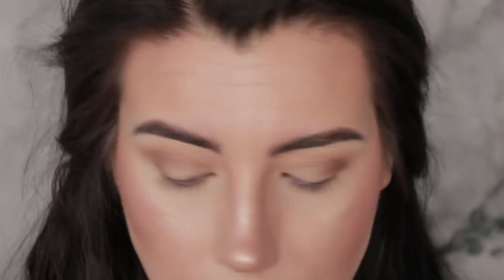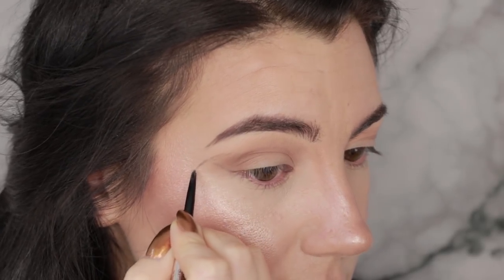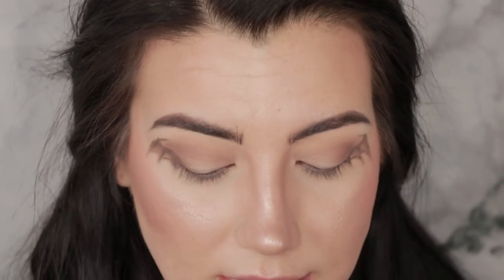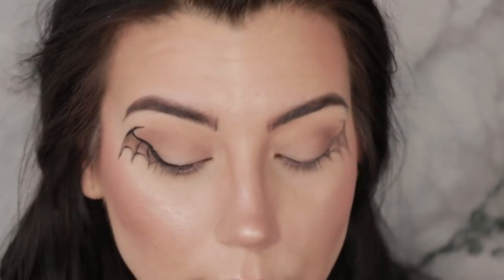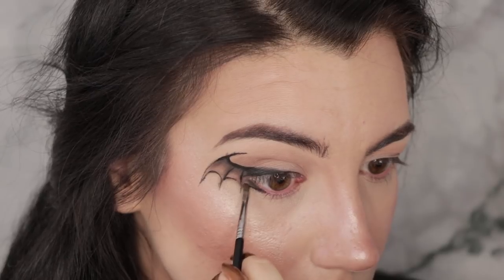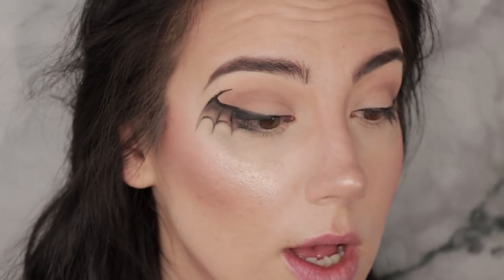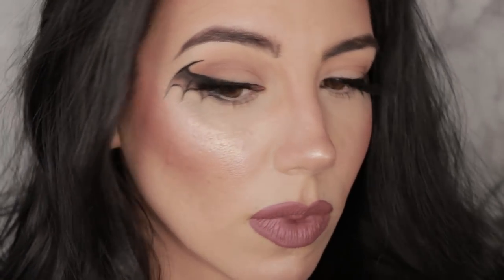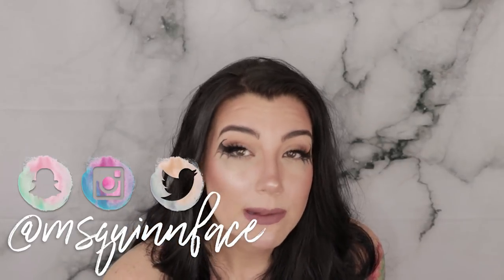BAT WING GLAM HALLOWEEN MAKEUP TUTORIAL | MSQUINNFACE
Ayyoooooo HIYA!  It's almostHalloween! For today's tutorial, I created this GLAM bat wing makeup tutorial.  It's not a full costume it's more something you can wear to be festive for work or school or whateva. I think the original one I did for Ig was better but the process is the same.

INSTAGRAM - SNAPCHAT- TWITTER --- @MSQUINNFACE

PRODUCTS USED//

EYES:

Benefit Cosmetic Precisely my Brow

KVD Tattoo Liner in Trooper

LIPS:
Dose of Colors Play It Cool

🎧MUSIC//
NIVIRO - The Return [NCS Official Video]